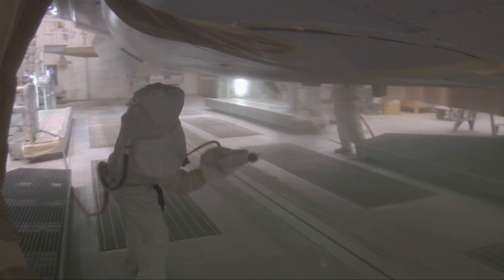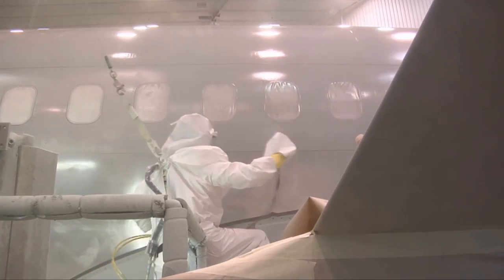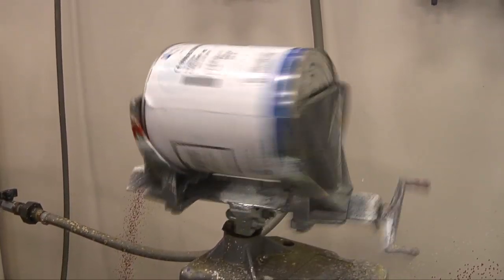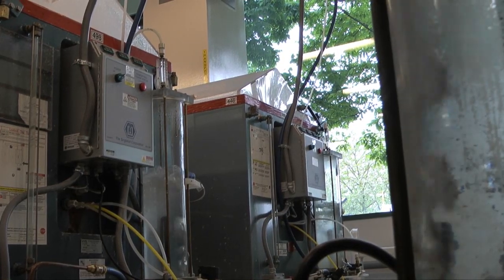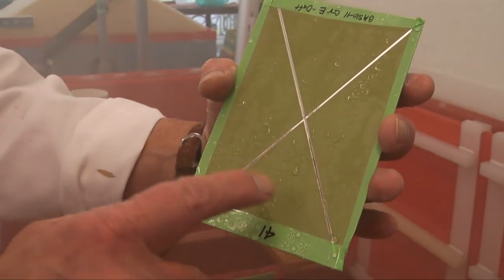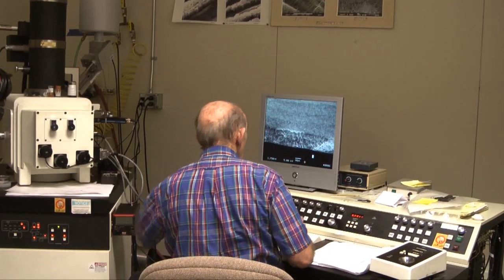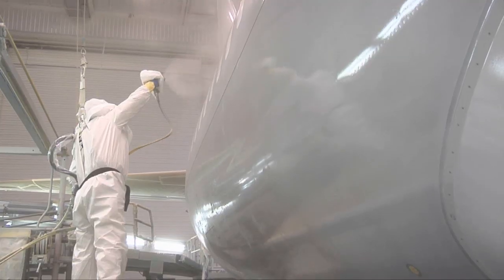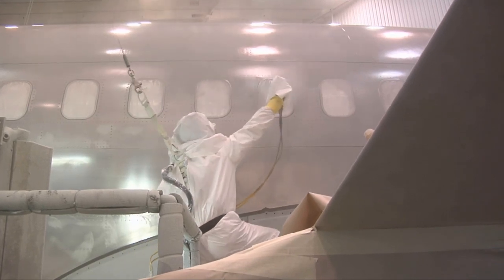An environmentally-progressive paint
After years of testing and evaluation, Boeing researchers believe they've found an effective paint primer that does not contain the toxic metal chrome.